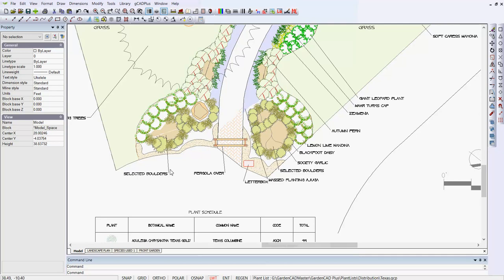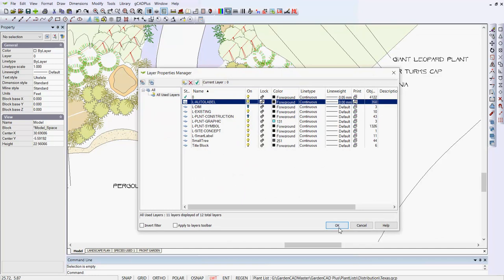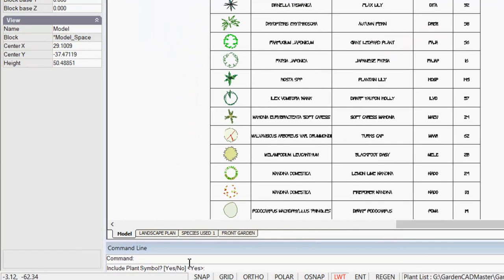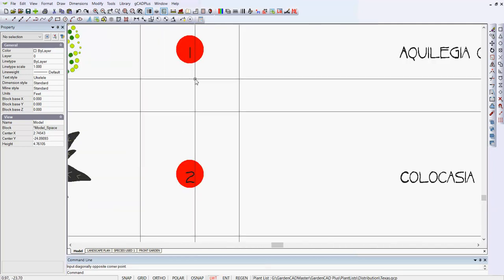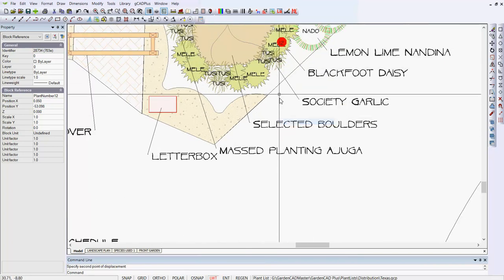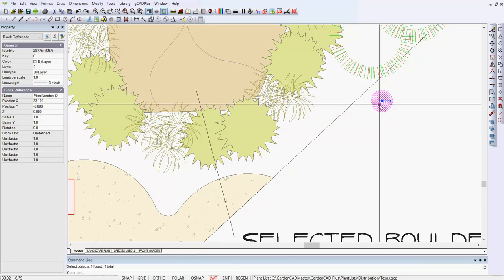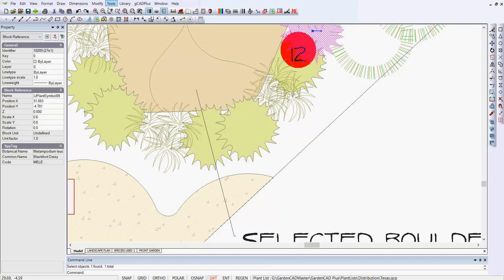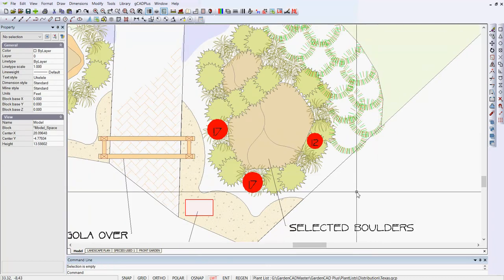Indicated massed planting in landscape plans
We show that by running the custom plant schedule in gCADPlus that it is possible to generate a numbered symbol in the new schedule. This symbol can be used as an indictor of particular species in areas of massed planting.